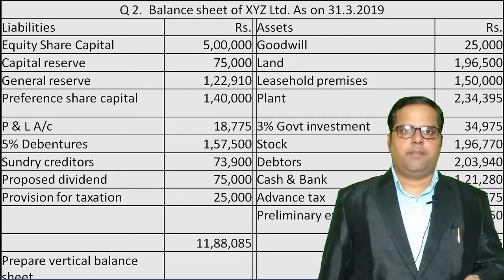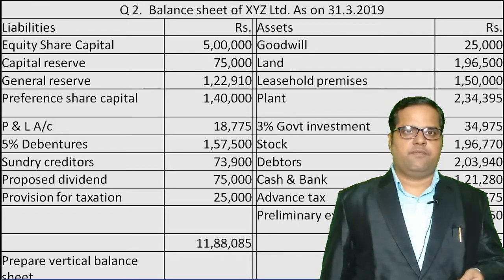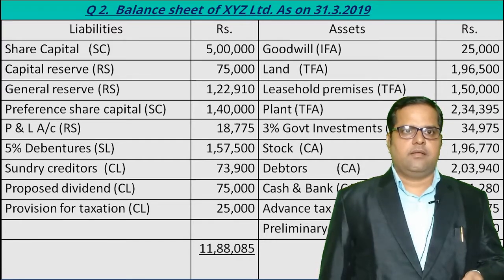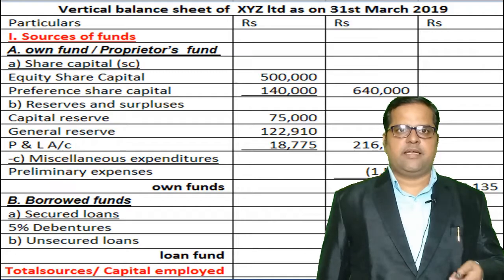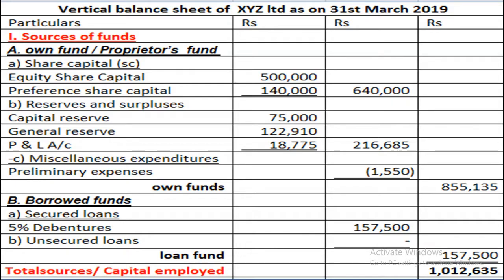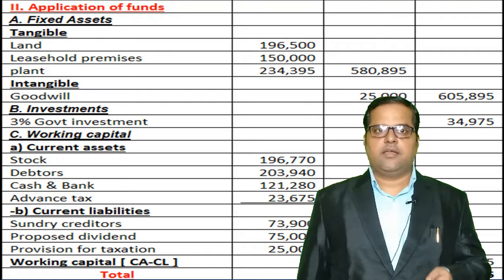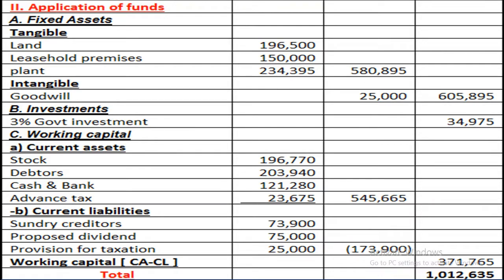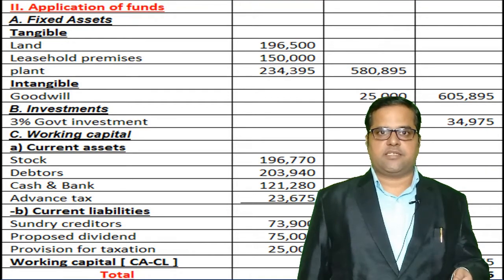Management Accounting (Lecture 4) . Dr. Ashok Mahadik's Lectures - Studies Made Easy !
This is a video on - Management Accounting ,
For all the students of SY. B.Com  .